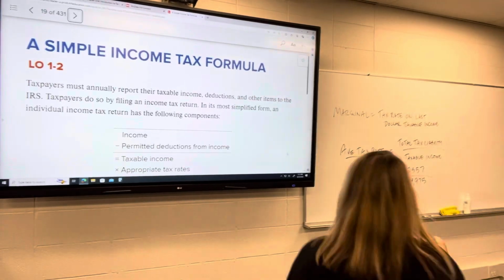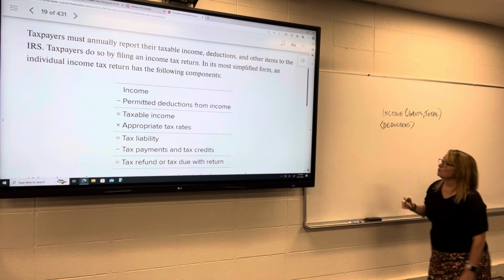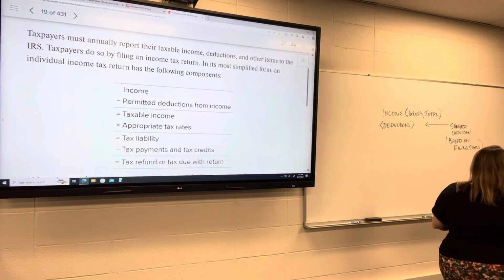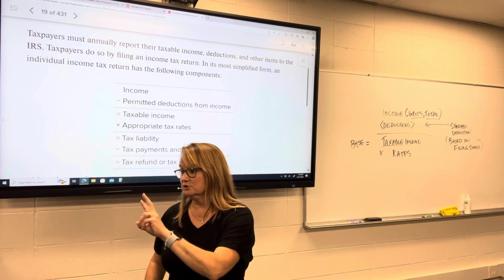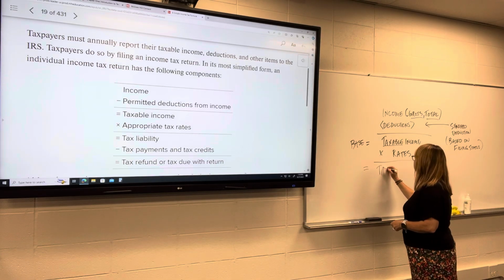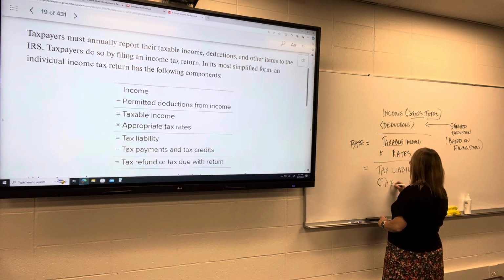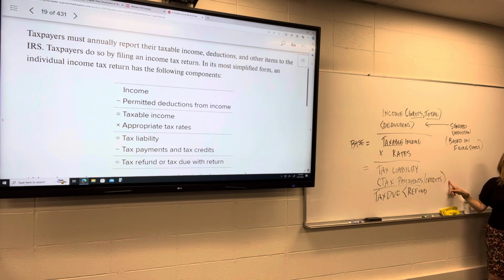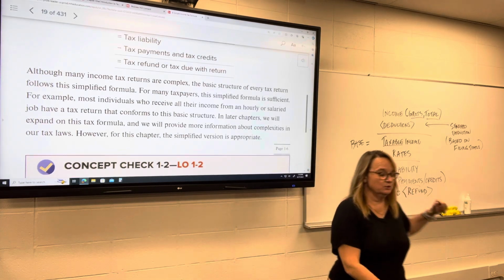Income Tax Accounting, Fall 2024, chapter 1, LO-2, Simple Tax Formula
Chapter 1, LO 1-2, Simple Tax Formula